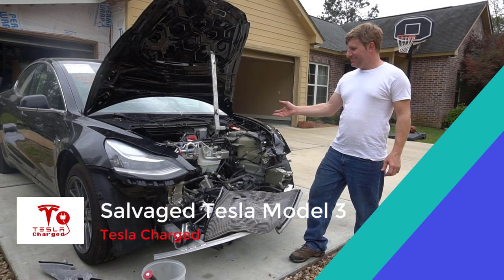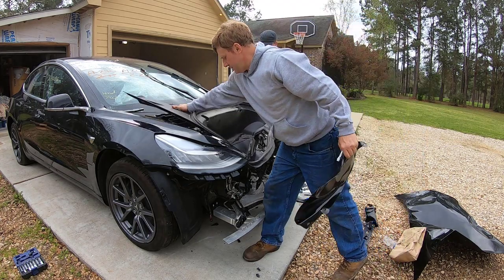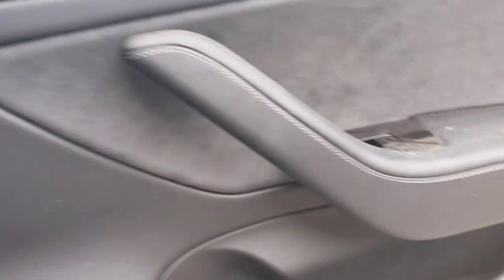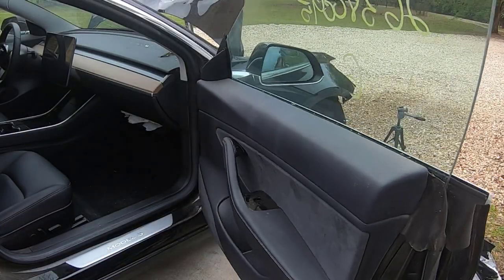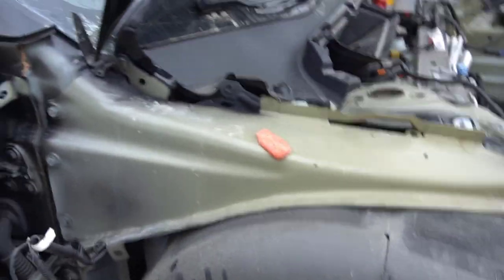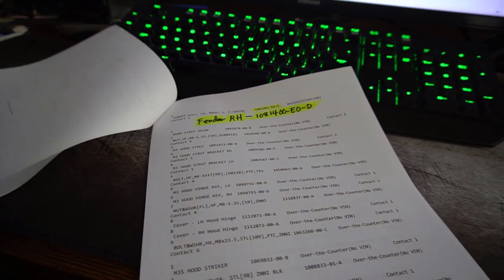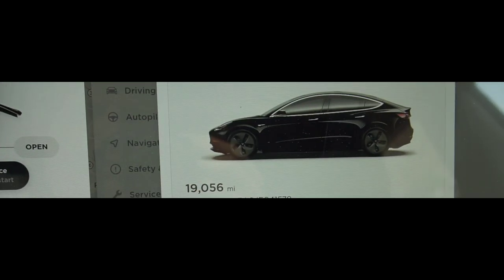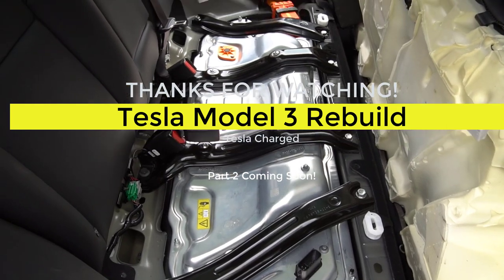Tesla Model 3 - Salvaged - Rebuild - P1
I bought a salvaged Tesla Model 3, I am going to tear it down and rebuild it completely.

If you want to replace your pyro fuse check out this video on how to do it correctly: Team PGR